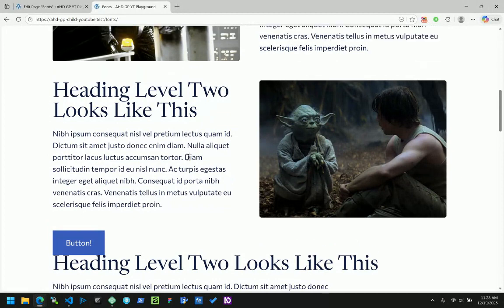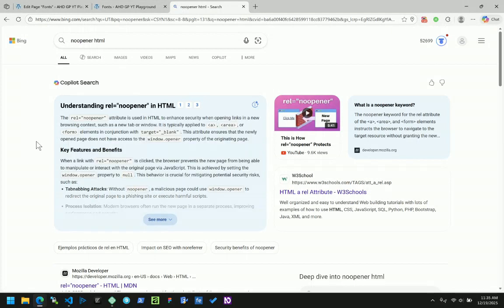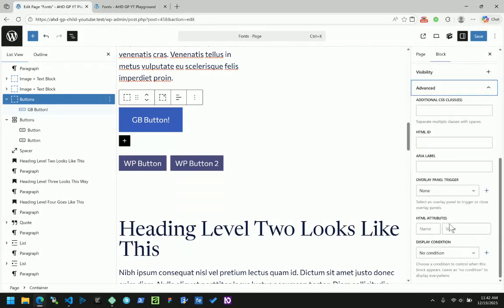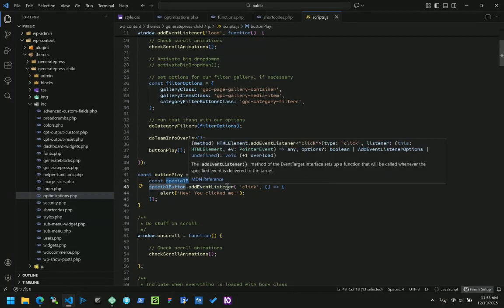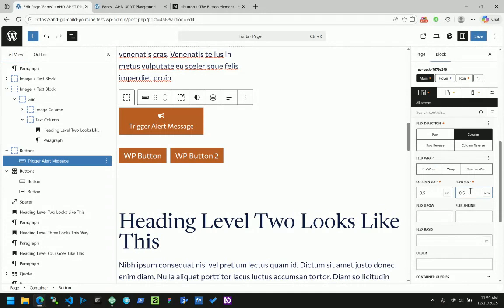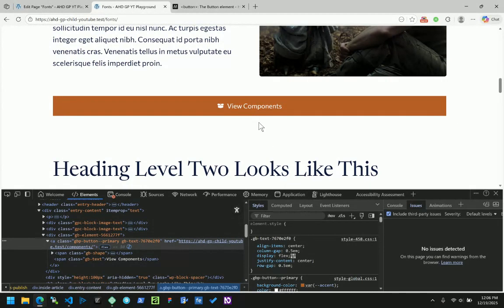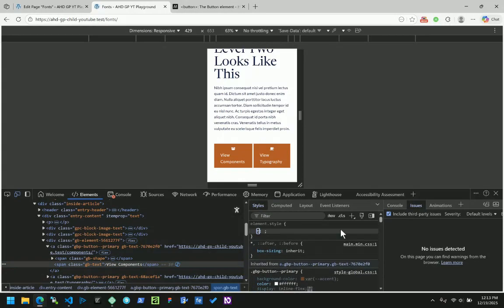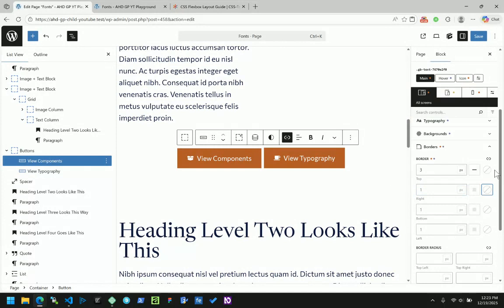Bulletproof Buttons with GenerateBlocks Pro!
The lowly button does so much, but do we give it enough consideration is how it's used? Should it be an 'a' element or 'button' element? What does 'noreferrer' mean? In this video we try to take a bulletproof approach to using and styling buttons with GenerateBlocks and good ol' HTML, CSS, and even a smidge of JavaScript. Enjoy!

By the way, be sure to check out and maybe purchase a "classic" edition of Bulletproof Web Design